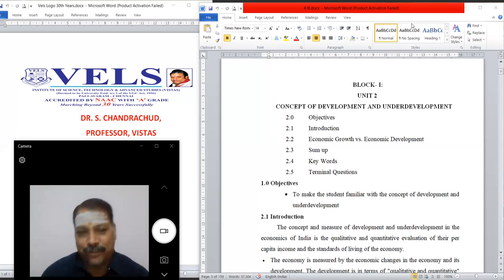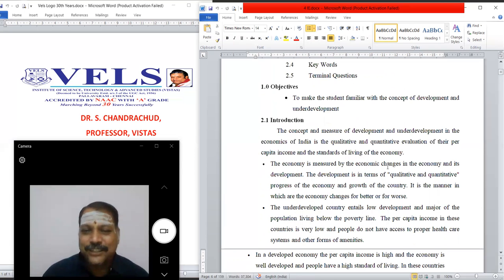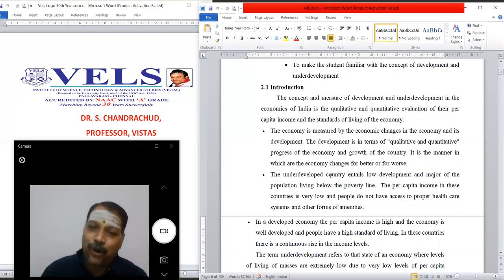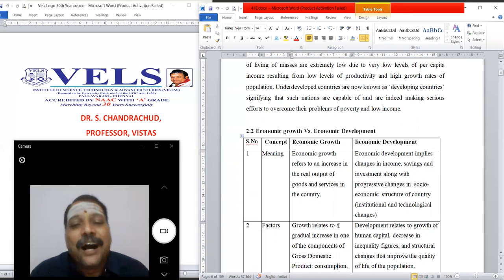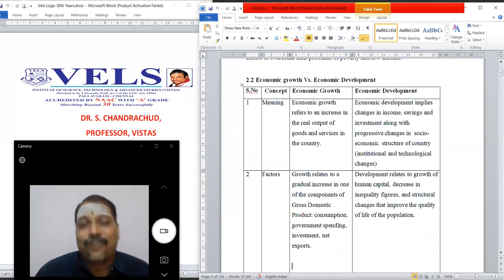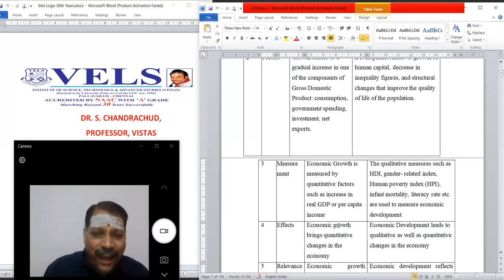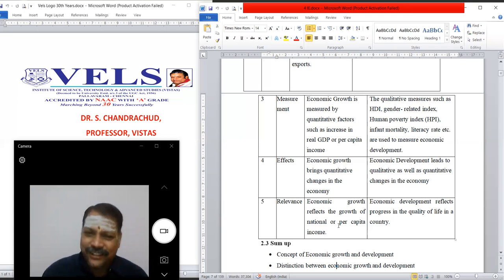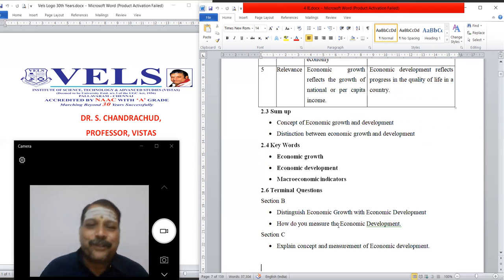UNIT 2 INDIAN ECONOMY CONCEPT OF DEVELOPMENT AND UNDER DEVELOPMENT